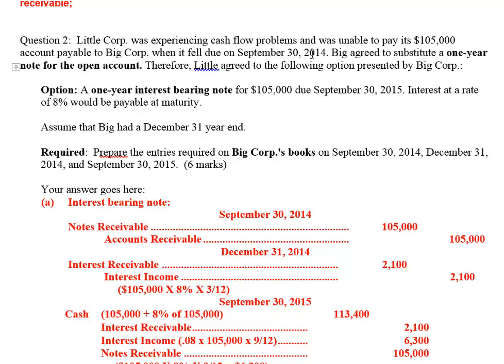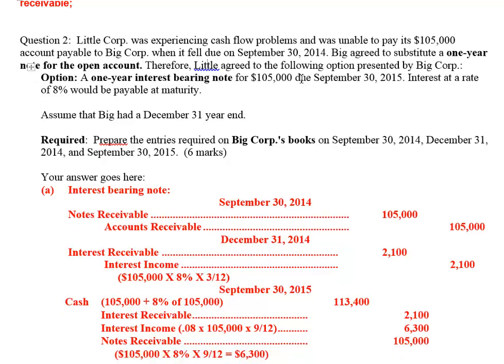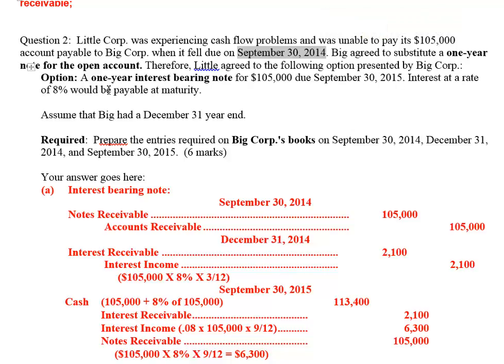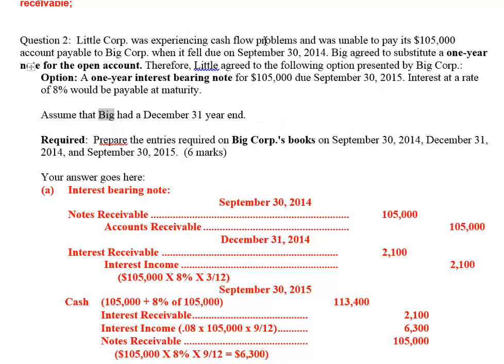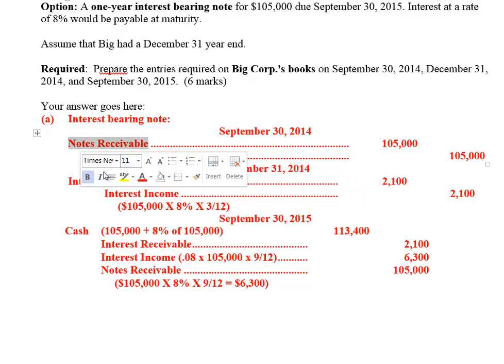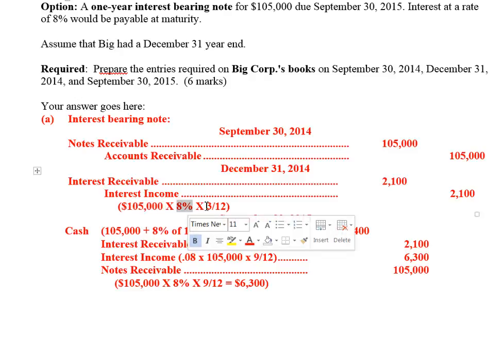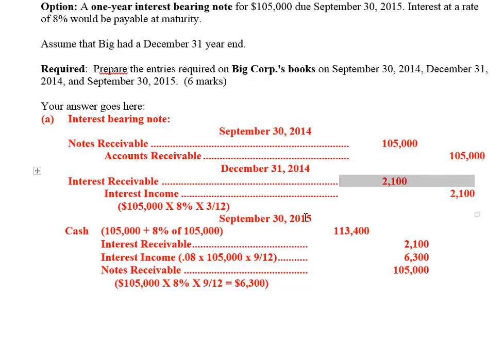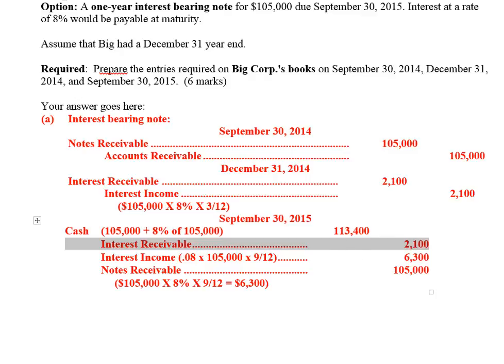VIDEO 2: Quiz 1: Chapter 7: Short Term Interest Bearing Notes Receivable